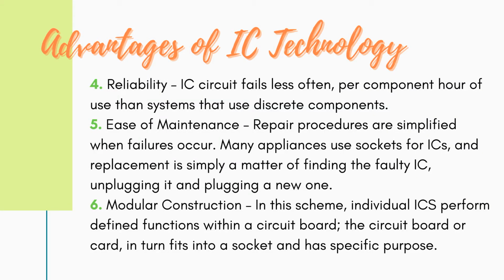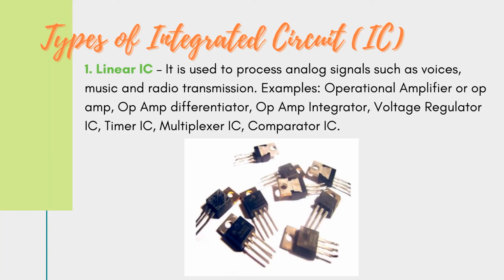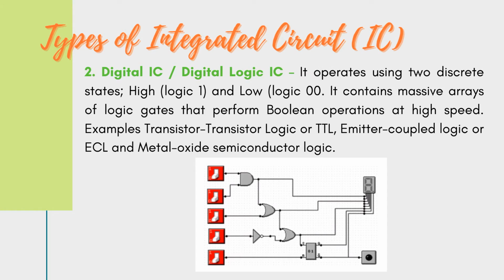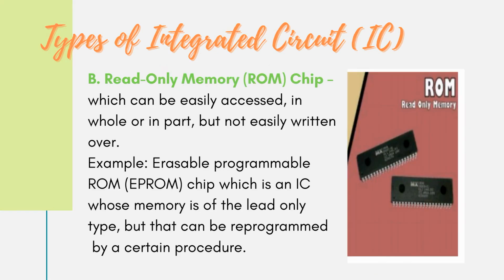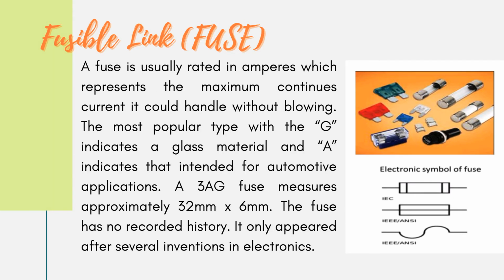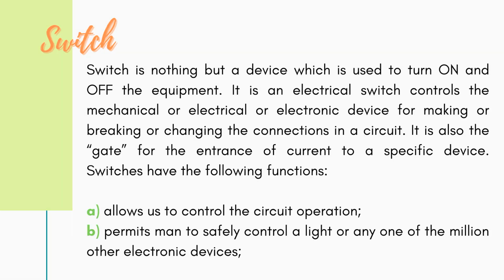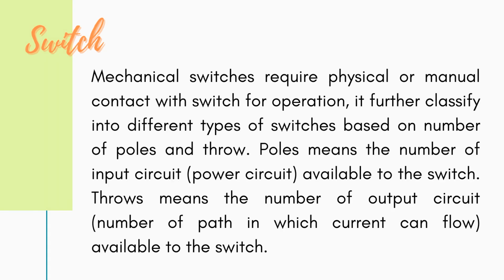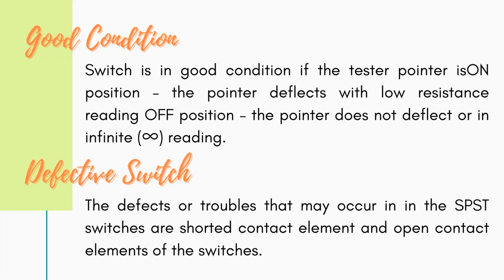INTEGRATED CIRCUIT, FUSE & SWITCH